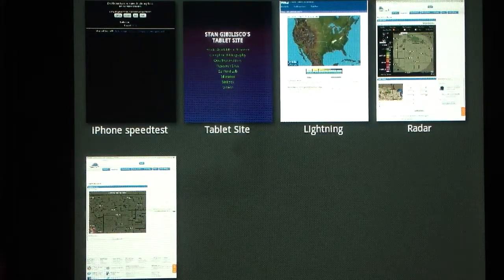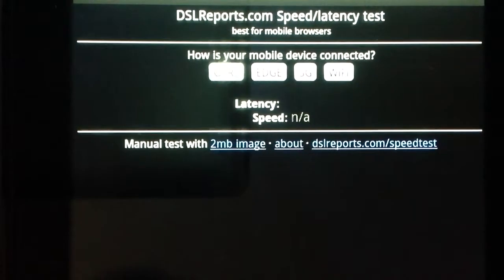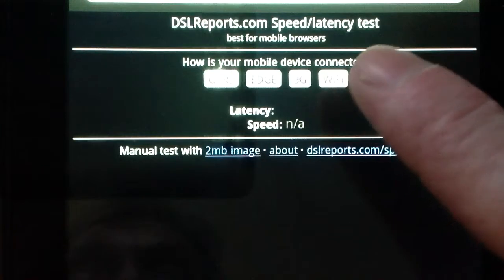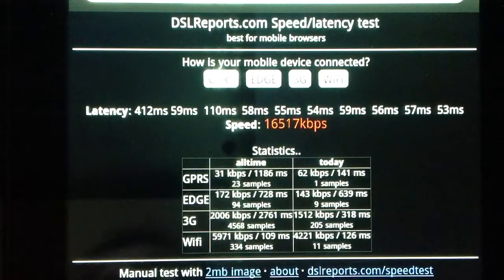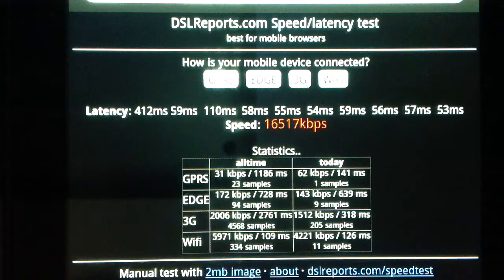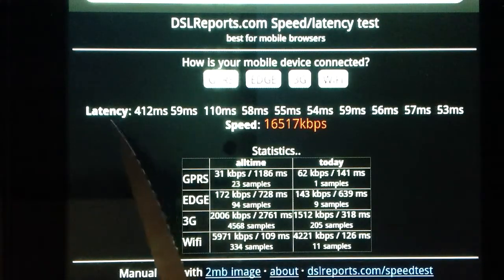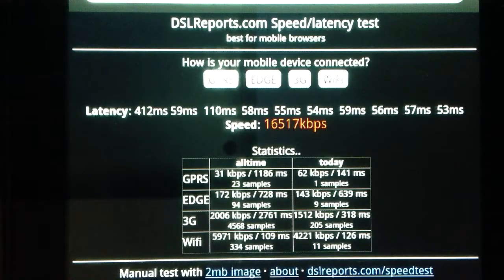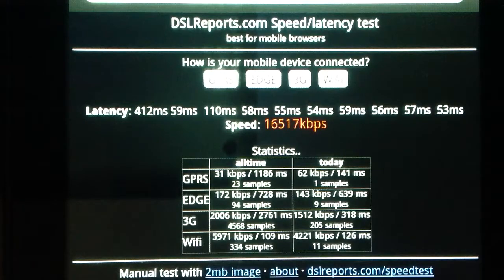WiFi on Kindle Fire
Midcontinent Communications gives me speed to spare!